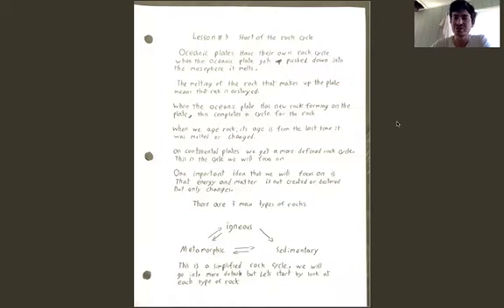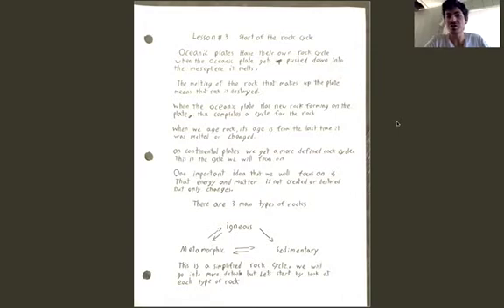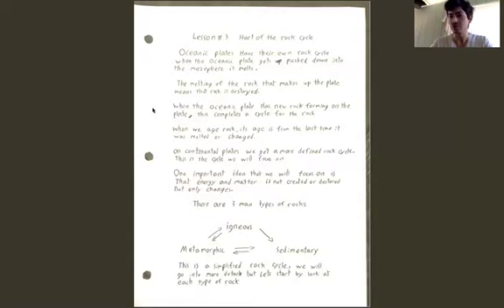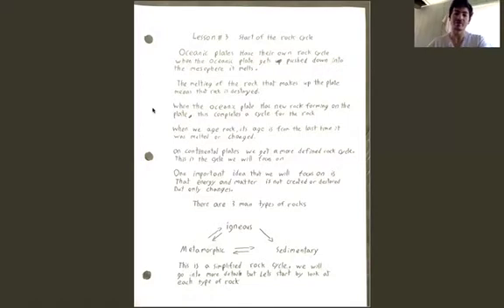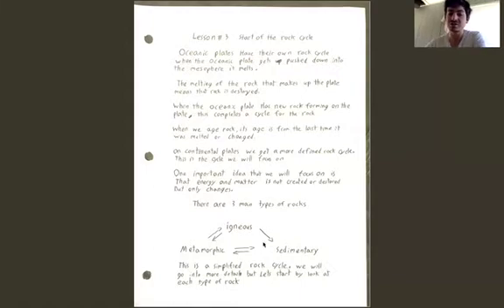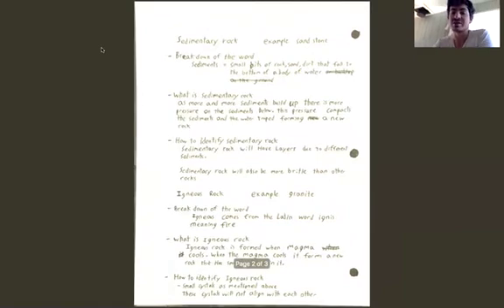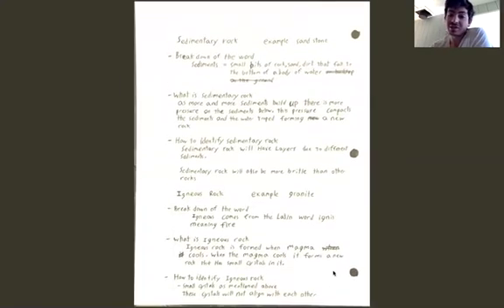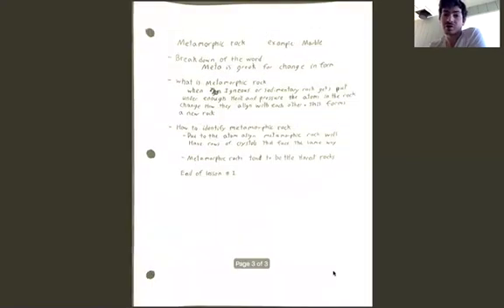Lesson #3 start of rock cycle